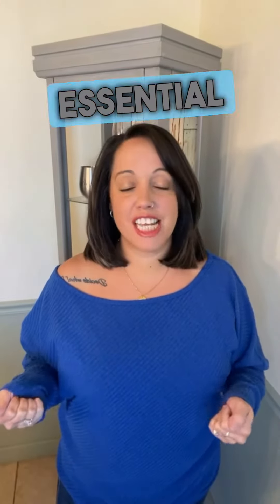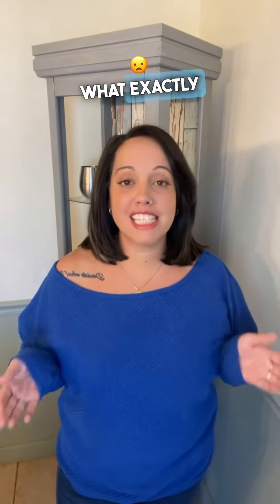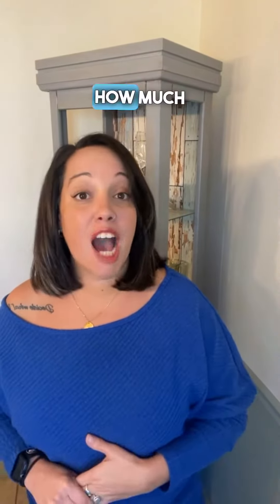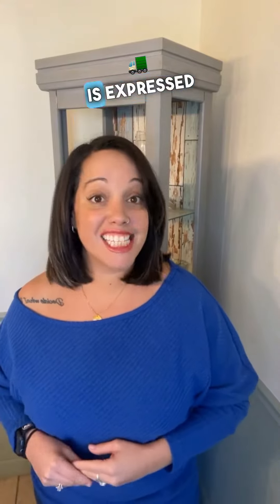Understanding debt to income when purchasing a home - Charlotte, NC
Understand DTI and how it can help you in your home buying journey!!